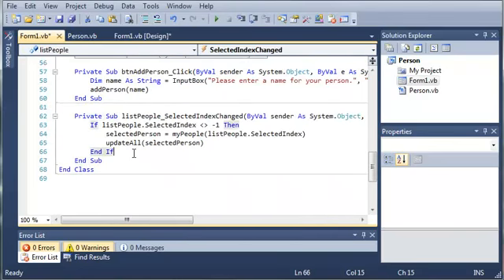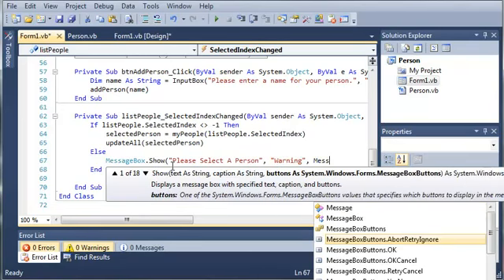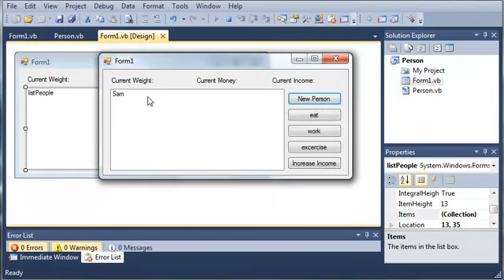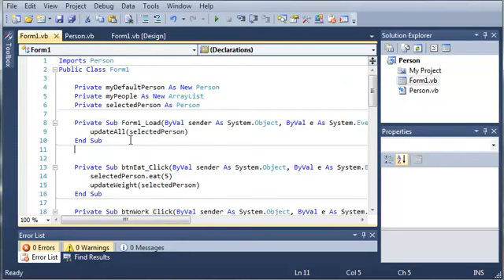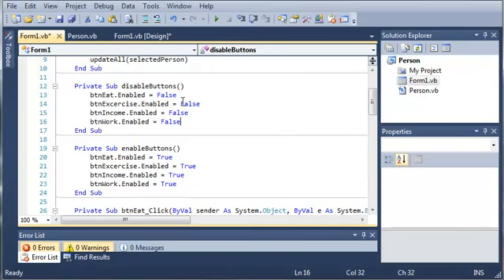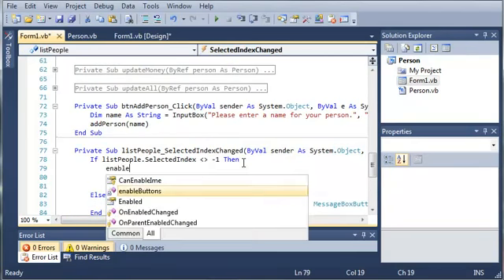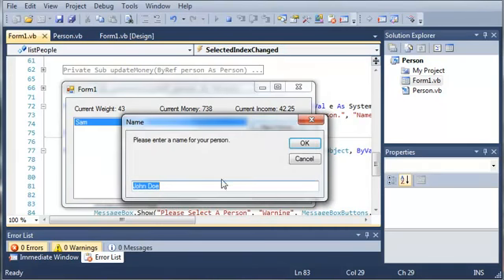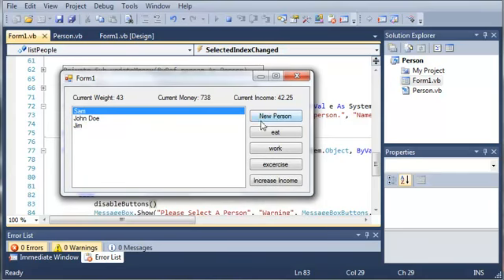_Visual Basic Tutorial - 96 - Person Part 5 = BY ARMAN